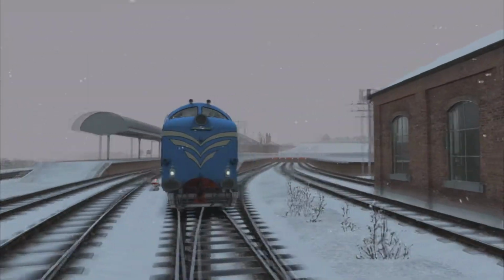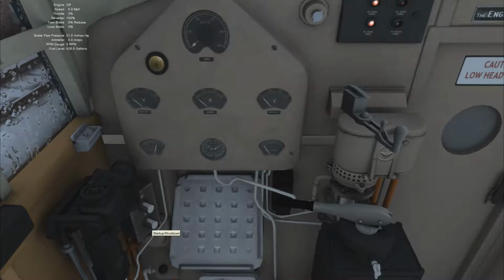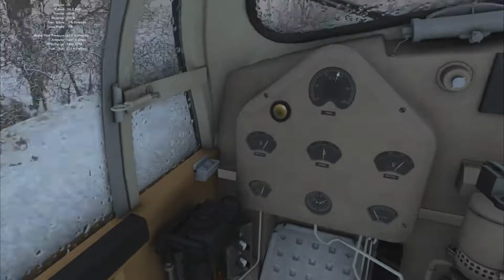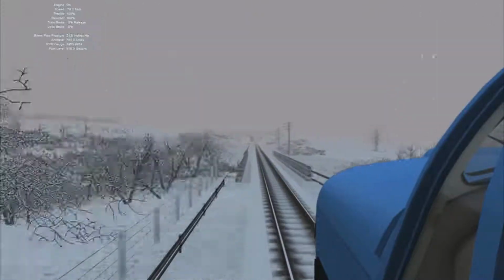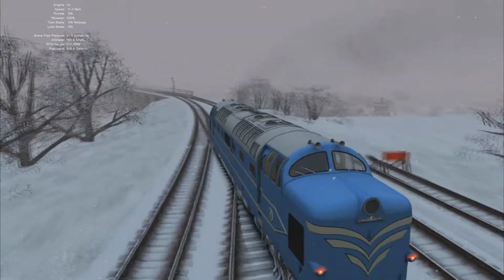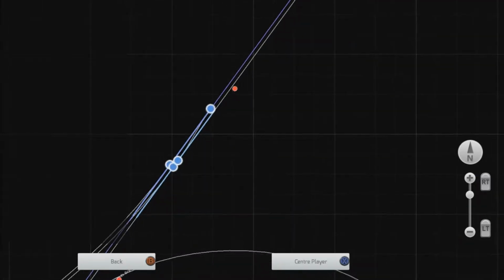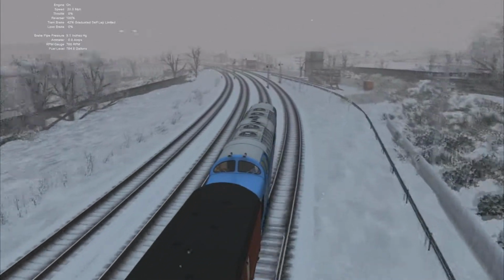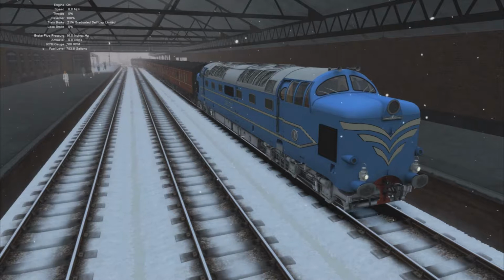Railworks Race 9: Falmouth to Truro and back again.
Back on the western region, this time with a diesel Vs diesel.